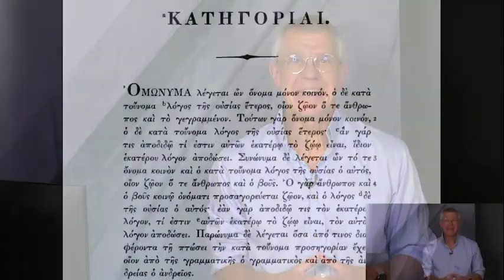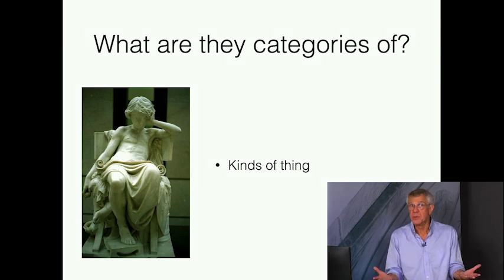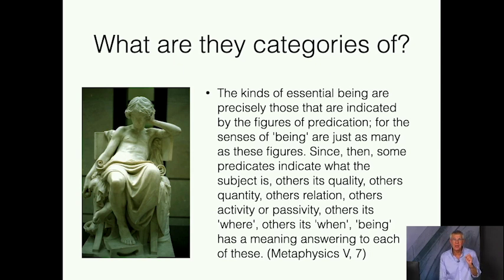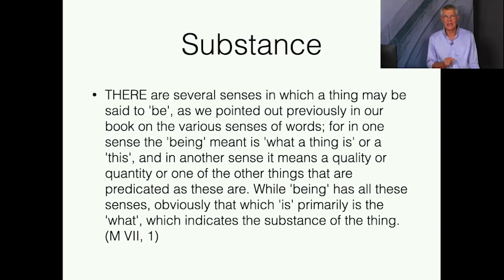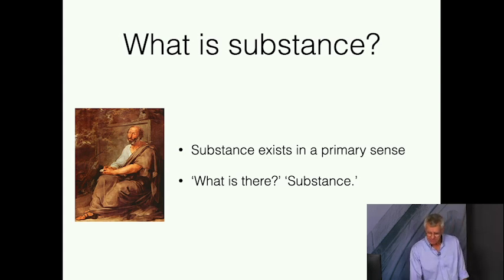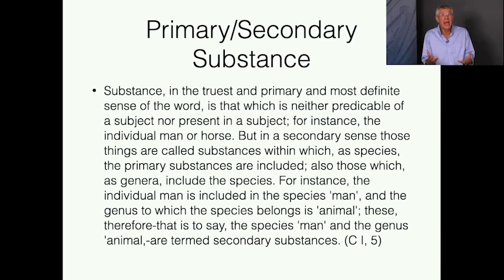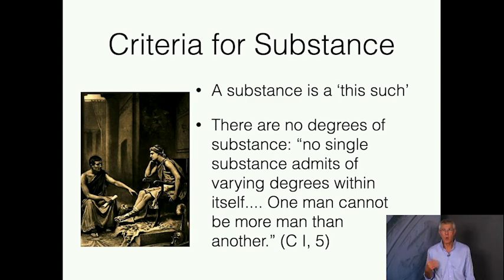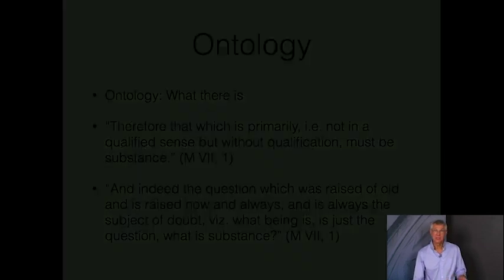Aristotle's Categories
Aristotle, Categories—the ontology of substance. @PhiloofAlexandria